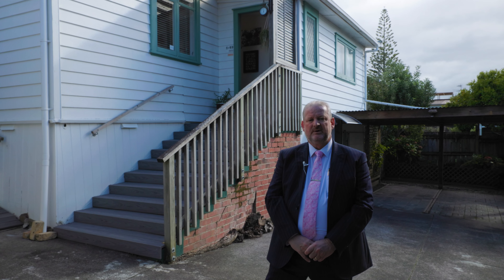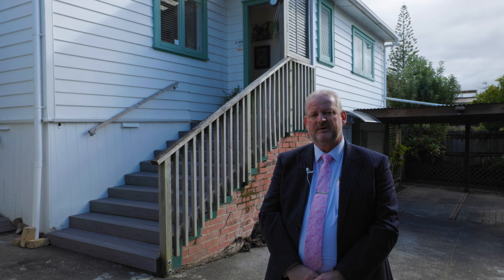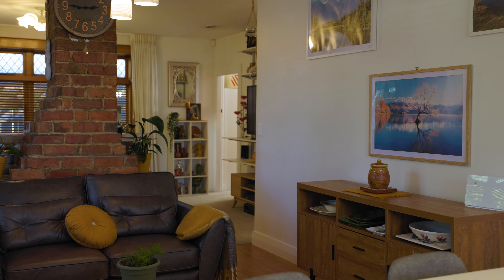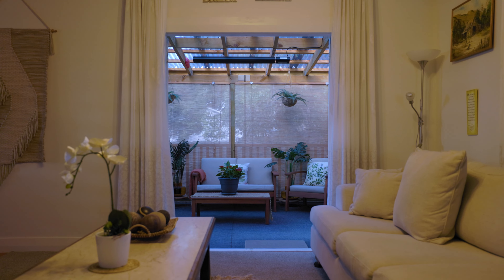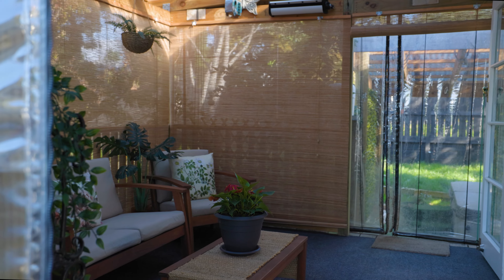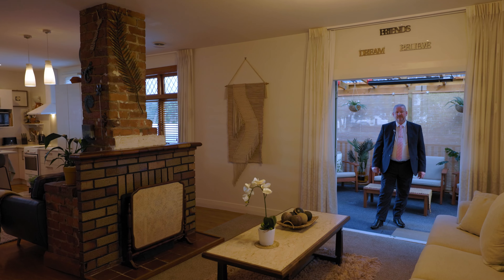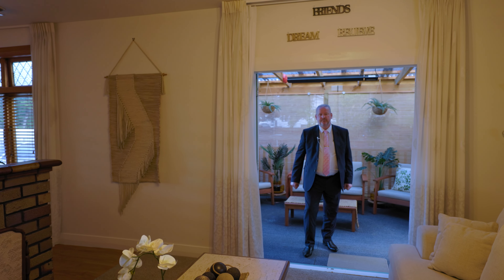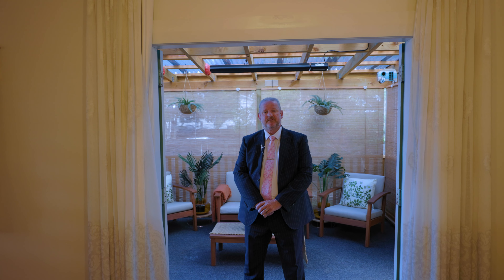1/63 Miro Street, New Lynn - Michael Gee - Ray White Austar Group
Yesterdays Classic with Todays Comforts
If you're a character lover who seeks a fine blend of old and new, with a few surprises thrown in, then this property should be at the top of your viewing list.

Experience the romance and grandeur of this character bungalow, built circa 1920's, that has been carefully renovated to combine sophisticated living with turn of the century tradition.

Sitting on a fully fenced corner section in a quiet leafy street, this home is a real charmer with timeless appeal.

From the moment you open the front door, the home exudes charm and grace from a bygone era. The central hallway splits the home into two zones. To the left is the open plan living areas and to the right, three spacious bedrooms and bathroom. The original brick fireplace is the central feature standing between the two living zones.

Along with other major renovations, the modern kitchen was upgraded in 2014 and has a spacious island bench with breakfast bar for informal entertaining in the heart of the home.

The lounge features a traditional bay window and central open fireplace for warmth and coziness in those winter months. This space flows out onto a covered deck with drop down outdoor PVC curtains and blinds to create an extra living and entertaining area year-round.

As a bonus, there is a one-bedroom, outdoor self-contained portable cabin located onsite that would be a perfect retreat for teenagers, boarders, or a work from home base.

For the weary, take a soak in the spa pool under the pergola after a hard day's work.

Behind the driveway security gate is a double carport and further secure off-street parking.

New Lynn is a sought-after suburb for families to live and relax in a very handy location. Schools, shops and public transport, are all close at hand with Kelston Shopping Centre just up the road and Lynn Mall Shopping Centre just a short drive away.

If you have a passion for Character with additional living options, then this property is a must see!

Set Date Sale Wed. 25 May 4pm (unless sold prior)